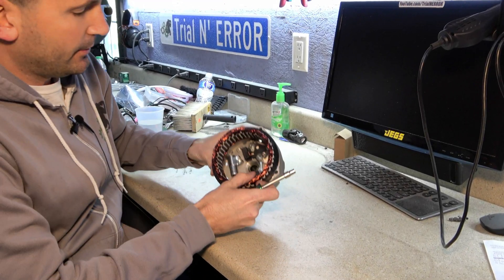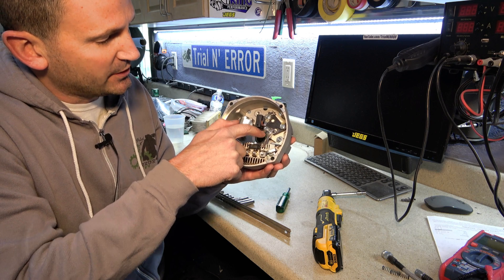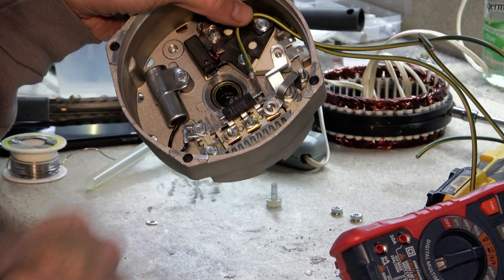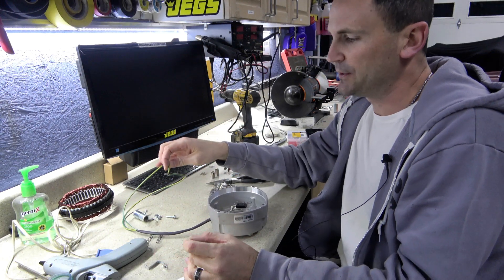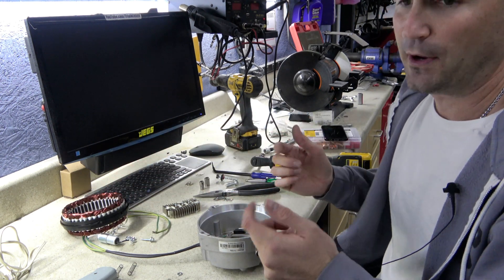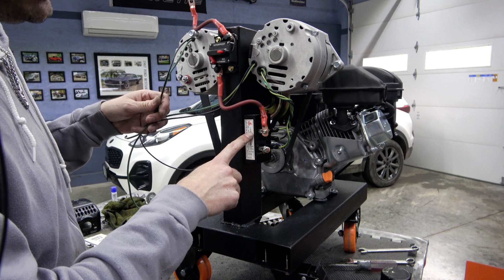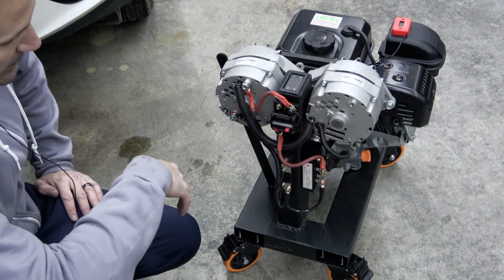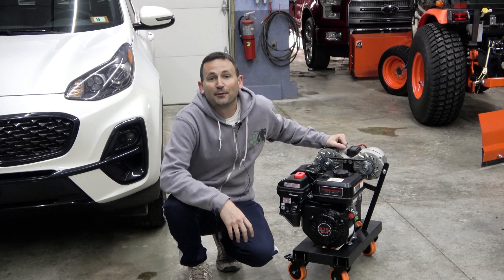Building a 48v Off Grid Generator: Part 2 - Got it figured out!!!!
Predator 212 Engine
24v Alternator(s)
Waterproof Breakers
Locking Caster Wheels
Engine hr/RPM meter
Engine hr/RPM meter
External Bridge Rectum-fryer
Digital Voltage/Amperage display
50amp Anderson style connectors